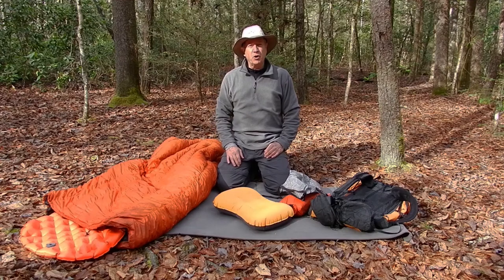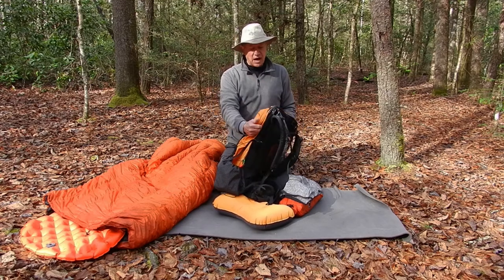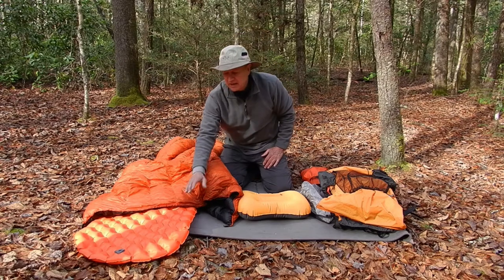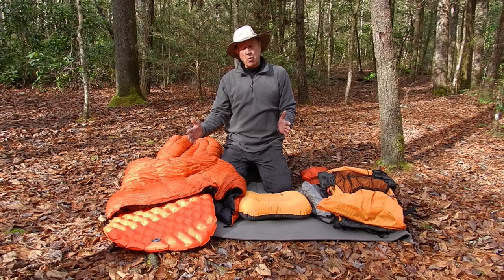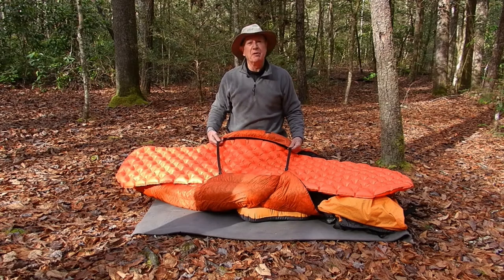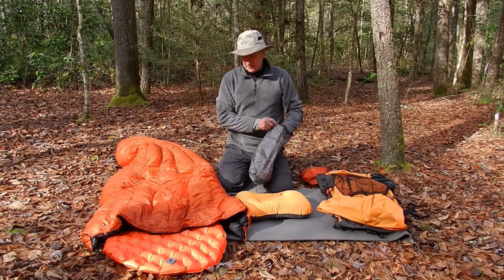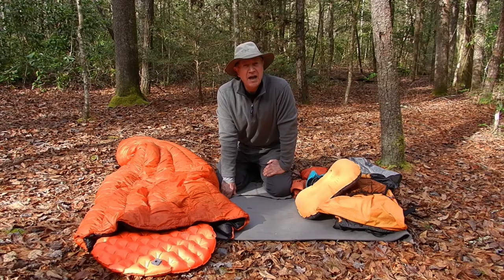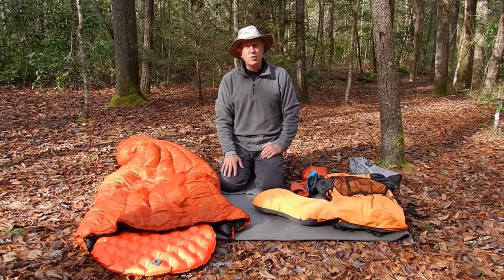Backpacking Gear: Backpack, Shelter, Sleep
This is the first of a series of five videos
regarding my backpacking equipment.
The other videos are as follows:

2.  Cookware, Food Storage & Water Filtration

3.  Miscellaneous

4.  Clothing Packed

5.  Video Equipment